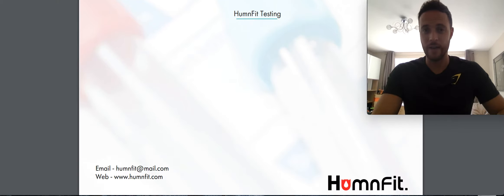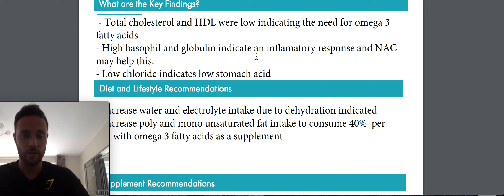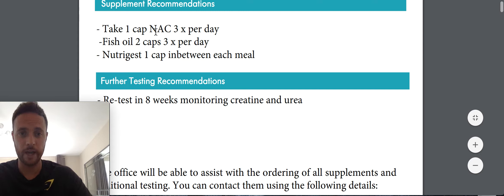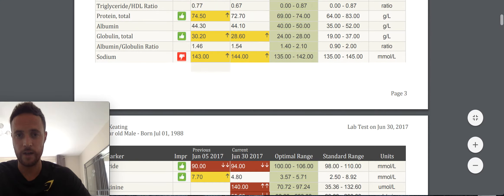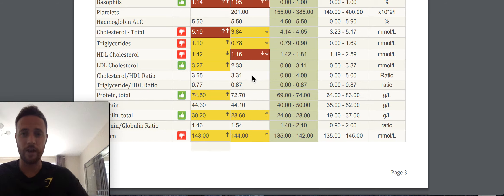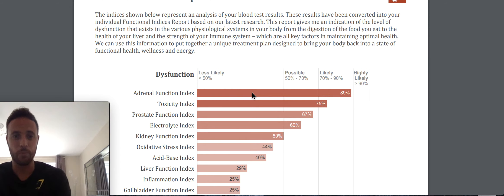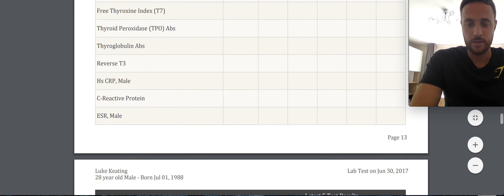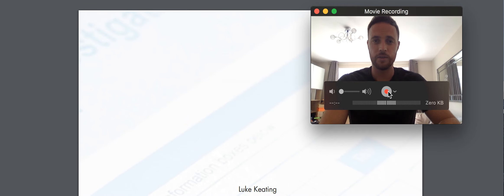HumnFit: The Vegan Experiment - The Results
After one month of the Vegan Diet luke analysis the results of his blood work and compares them to before.